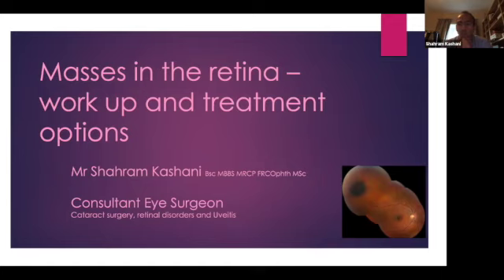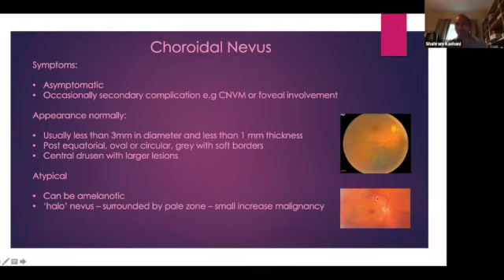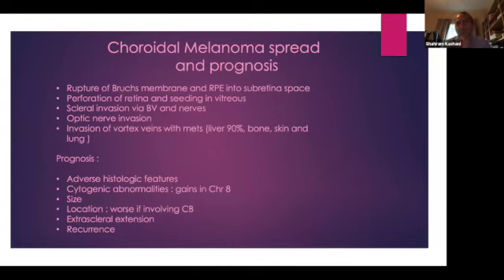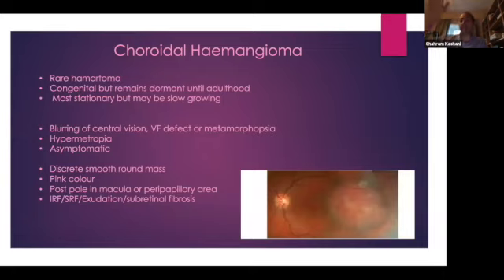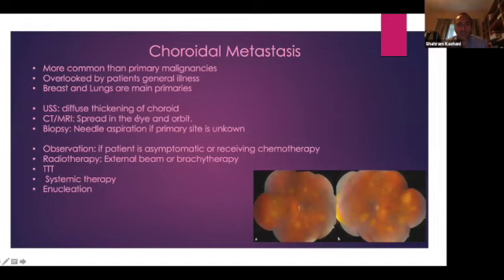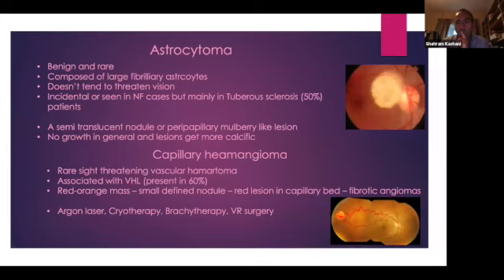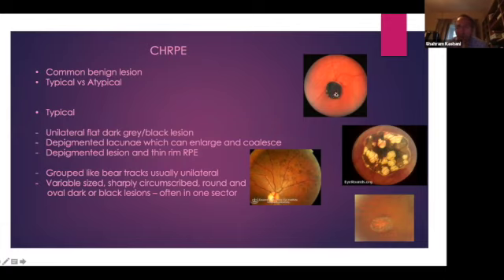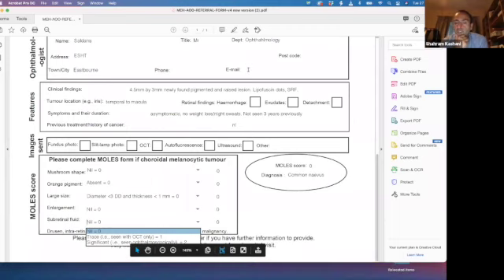Masses in the retina:differential diagnosis and management. -- Mr Shahram Kashani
Shahram Kashani will be presenting a lecture on the approach to understanding and managing lumps seen in the back of the eye and the conditions that require emergency treatment. It will educate Optometrists on when the presenting symptoms are an emergency, the protocols for when to refer and what treatment is offered to the patient. It will enhance their knowledge as well as allow them to reflect on their own standards of professional practice.
How to differentiate between a simple Nevi and a dangerous melanoma as well as a range of other conditions. A brief description of the treatment options that are available.
It will enable Optometrists to reflect about how they deal with such cases, what they measure, how they communicate with the patients and how they effectively refer a patient onwards.

East Sussex Eye Group.